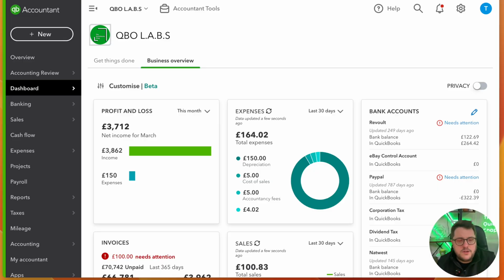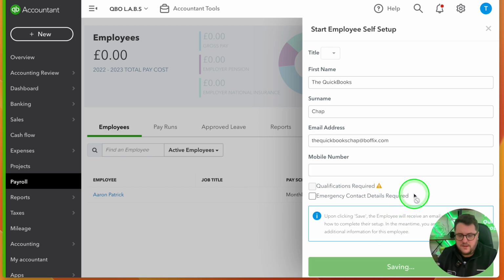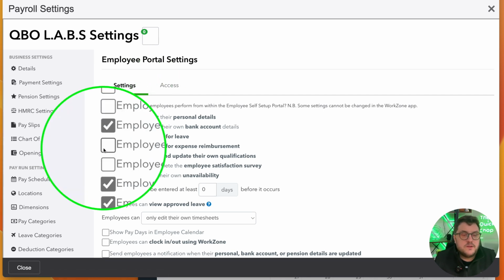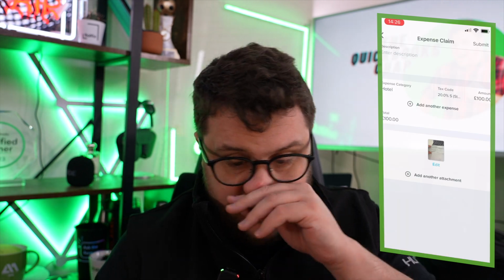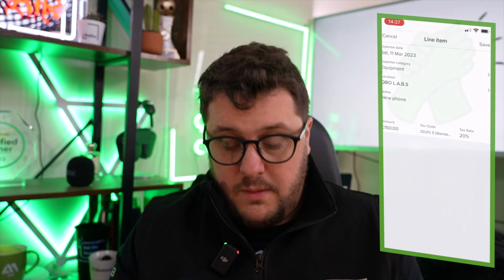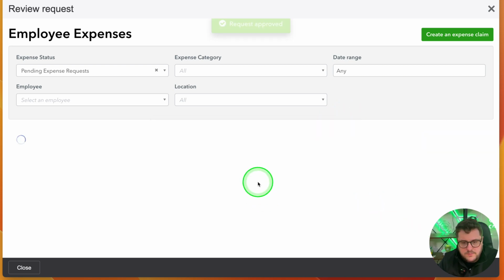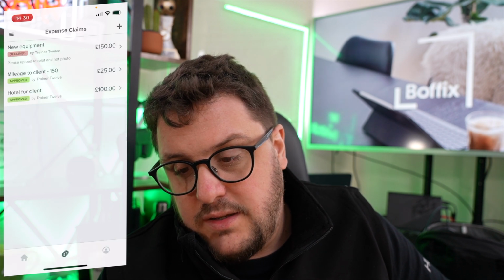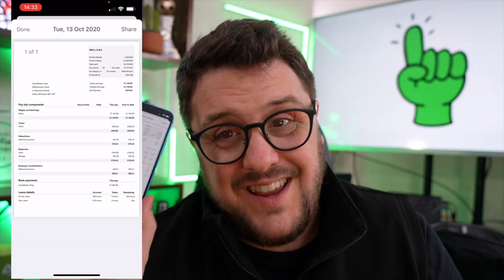Manage Employee Expenses in a breeze - with QuickBooks Advance Payroll